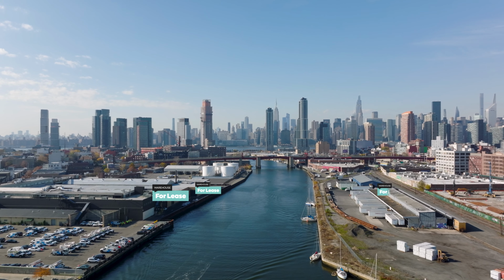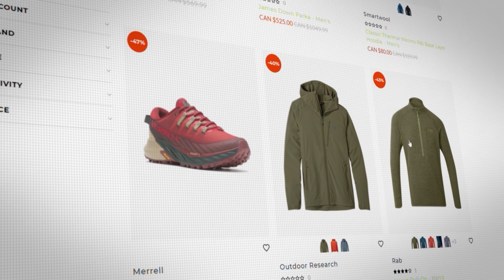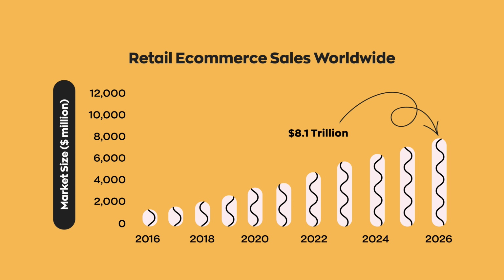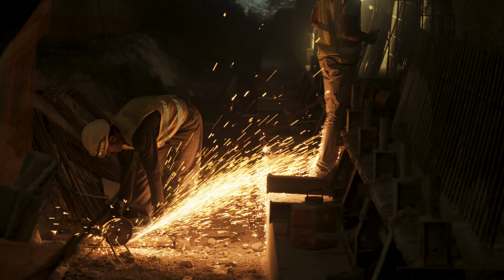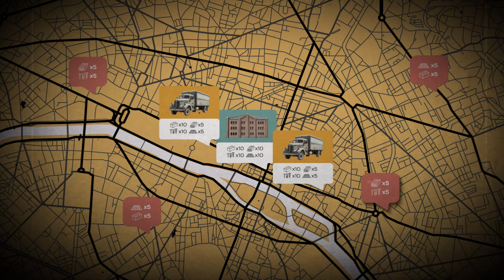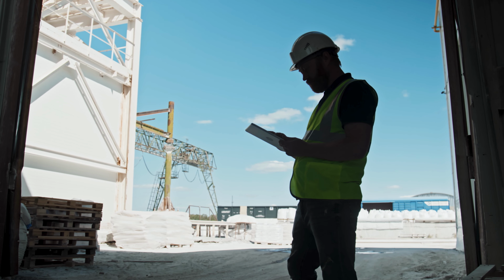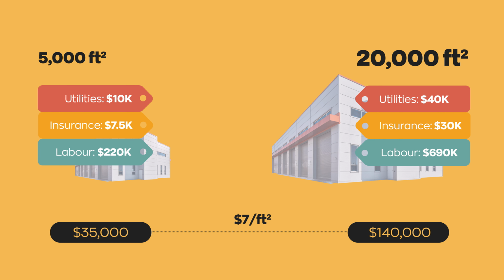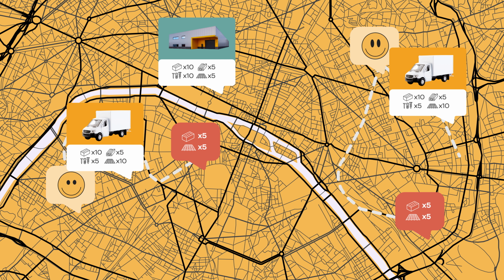How Truck-Based Inventory Management Is Replacing the Need for Warehouses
As construction and field service companies continue to be challenged by the rising costs of warehousing, mobile job sites are providing much-needed innovation. This video introduces how field service management software is powering the shift from traditional warehousing to truck-based inventory management. Learn more about this growing trend and how it's transforming the way construction and field service companies are doing business.

0:00 - Warehouse space shortage
0:21 - The Rise of Ecommerce
0:44 - Ecommerce's Affect on Warehousing
1:03 - Construction and Field Services New Approach to Warehousing
1:25 - Construction and Field Services Original Workflow
2:35 - Construction and Field Services Modern Workflow
2:54 - The Cost of Leasing a Warehouse
3:30 - The Benefits of Field Service Management Software

//Transcript (Edited for Time)//
...This has resulted in many small businesses being forced out of their spaces by ecommerce juggernauts. These companies have seen their businesses boom over the last few years as consumers have fully embraced the convenience that online shopping has given them. This is why experts are predicting the global ecommerce market will reach $6.3 trillion in 2023. And they're forecasting this number to climb to 8.1 trillion by 2026. So what does this mean for warehouse space? Well, according to a recent study by CBRE, for every 1 billion in additional ecommerce sales, retailers will need 1.2 million square feet of warehouse space. This real estate squeeze has many large retailers gobbling up commercial space at an alarming rate. The construction and field service industry is taking this growing challenge in stride and revolutionizing the way that they're thinking about warehousing. They're doing this by decentralizing their operations and switching over to truck-based inventory management known as mobile job sites. So what exactly is a mobile job site? To answer that, let's take a look at how businesses working in construction and field services operated in the past. Way back when, long before the introduction of the cloud or even cell phones, most of these businesses would generally have a very similar workflow. They would lease out a small warehouse or storage space. This centralized location would house all of the parts, products,  and tools their technicians would need out in the field. Every day the technicians would load their trucks up with the necessary tools and parts for the day, and then they would head out on their scheduled job route. At the time, field service and warehouse workers had to rely on manual paper-based systems for absolutely everything. All of their inventory tracking, work orders, service tickets, you name it, was tracked using a pen and paper, which, as you can imagine, was super inefficient...Today, field service management software like inFlow has made it easier than ever for companies to manage their inventory and assets no matter where they are. This has led many of these companies to reevaluate how they think about warehousing. After all, the cost of leasing a large centralized location was, first and foremost, expensive. For instance, the average warehouse space needed for a small business is between 5000 to 20,000 square feet. According to data, the national average rent across the US was around $7 per square foot as of April 2023. That would mean a small business looking to lease a space would need to spend between $35,000 and $140,000 a year. And that doesn't even include additional overhead like utilities, insurance and labor. To combat these rising costs, companies have been taking advantage of their service trucks to meet their storage needs. With the help of cloud-based inventory systems that can set up each of their trucks as its own separate location. This eliminates the need to store everything in one giant warehouse space, and instead they've turned their service trucks into tiny warehouses on wheels. This allows small businesses to shrink and sometimes completely eliminate the need for a warehouse. This new technology allows them a real time look at what each of their truck has at any given time, which provides them with the added benefit of planning each technician's job routes based on what parts they have on hand. Another added bonus of using this mobile jobsite workflow is how agile it makes your company. If a client calls with a last minute job request, you can check to see which technician has the required parts and who is closest to the client...With all of the amazing advantages of decentralizing storage space, it's no wonder so many small businesses are using this new model to avoid being squeezed out.